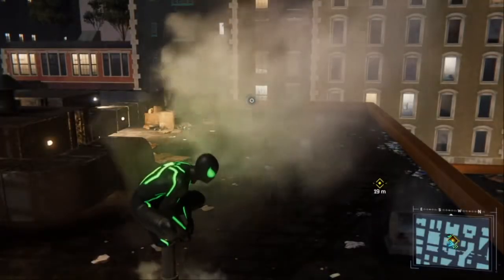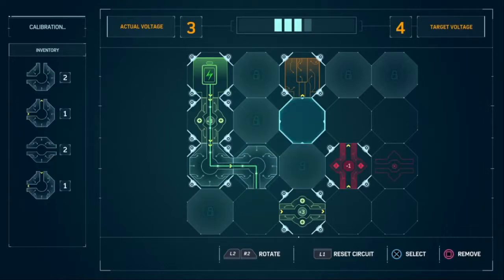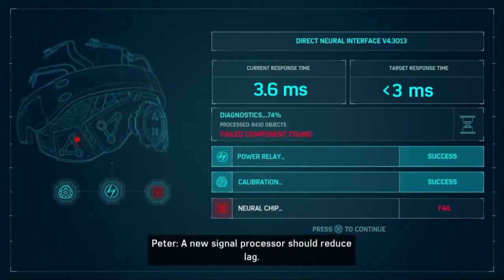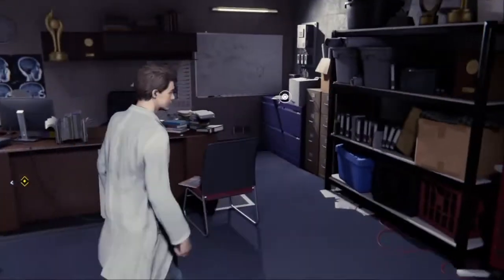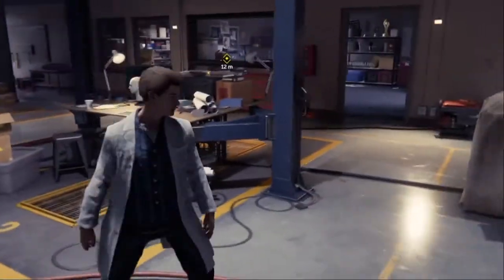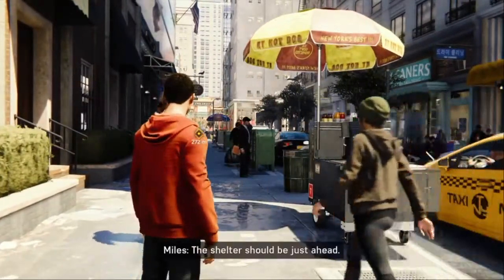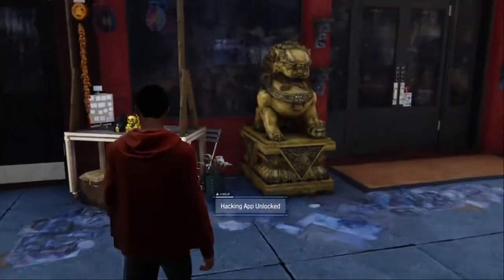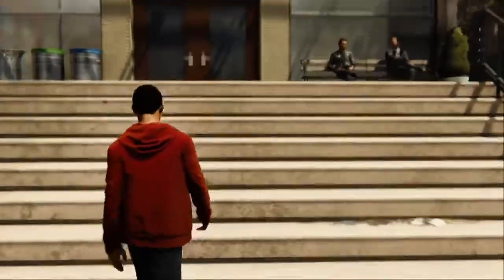What the Heck is That?! :: Marvel's Spider-Man PS4 Walkthrough Part 18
Whats up everyone?! Back again with some more heavily requested Spider Man gameplay. In this episode, and from here on out, we will be focusing mainly on the story mode to complete it soon. You will have to watch in order to find out what happens in todays episode, I hope that you enjoy!

Sutter20